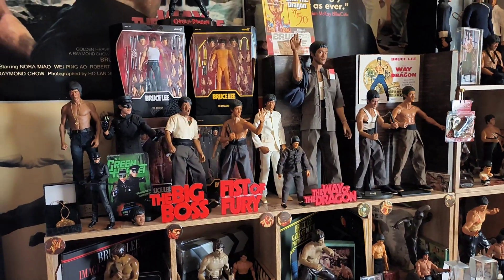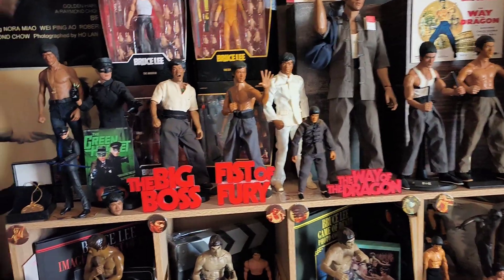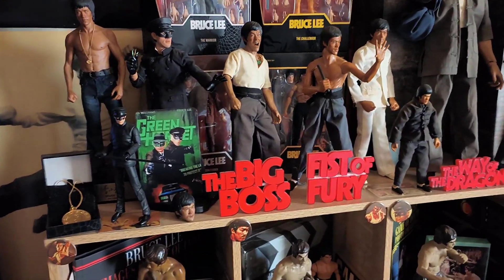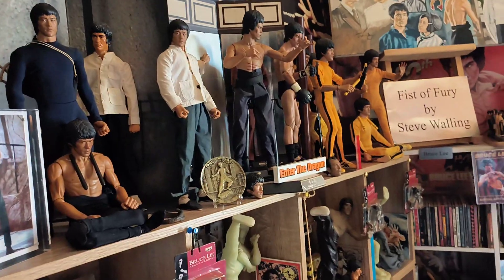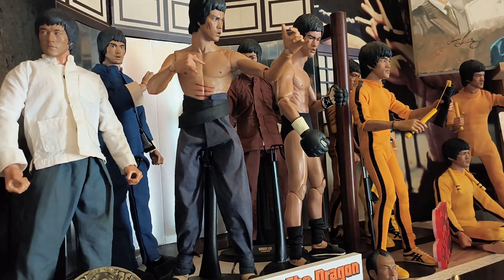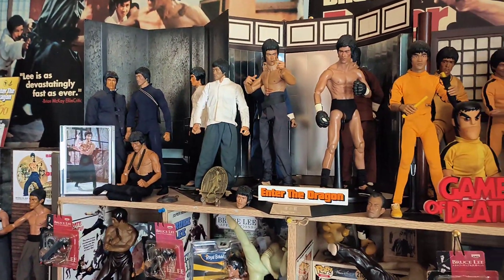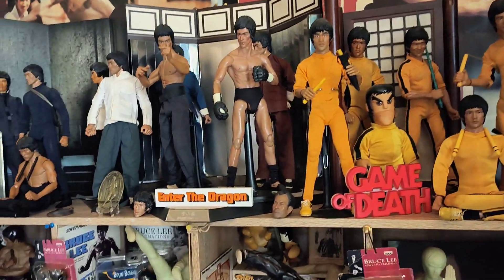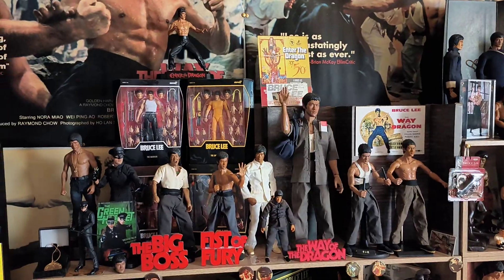If you buy Bruce figures don't leave in boxes display them that's what they are for